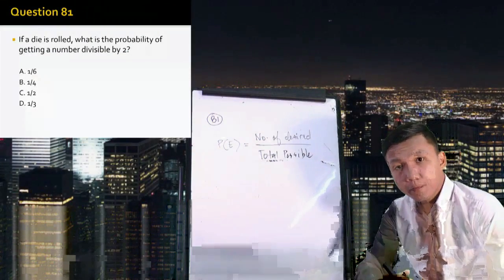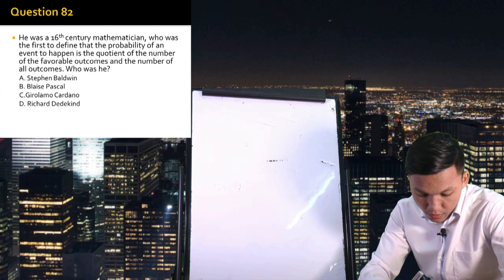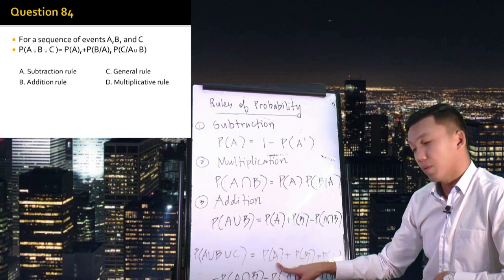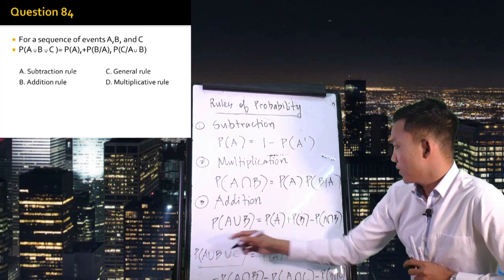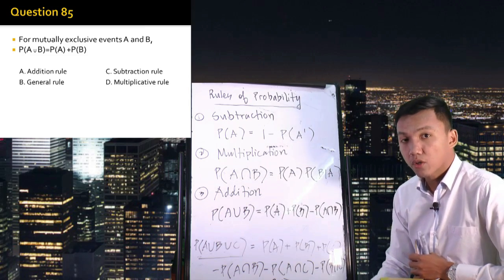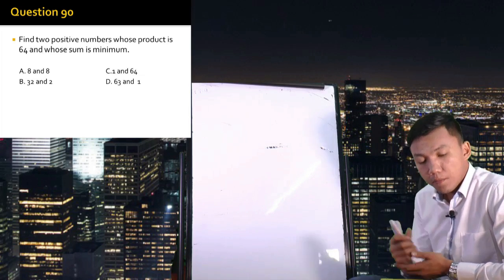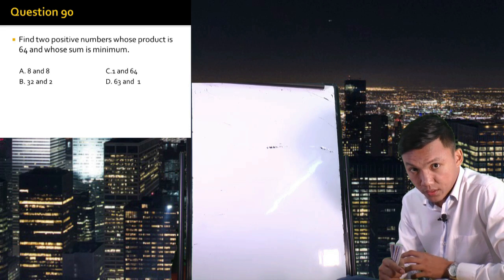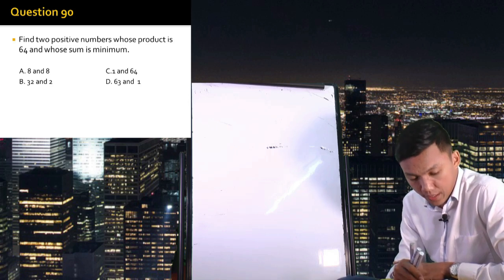LET MATH PART 2 SAMPLE QUESTIONS and FORMULAS by Sir Kier Baugbog, TOP 1 LET.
Edited by: Harvey Dionisio